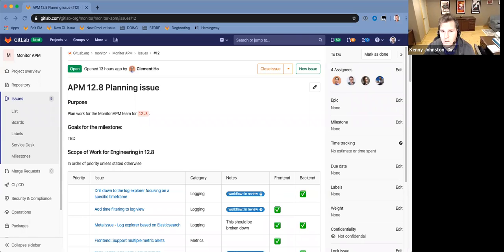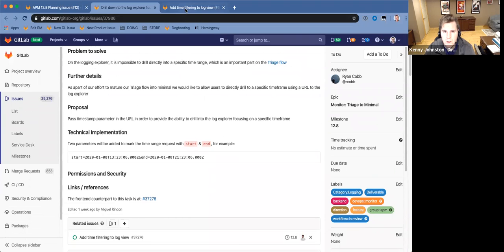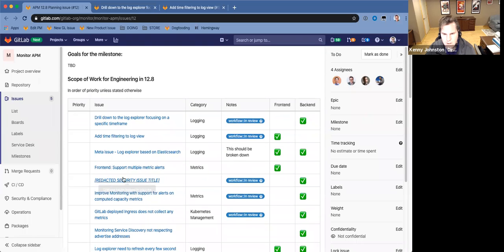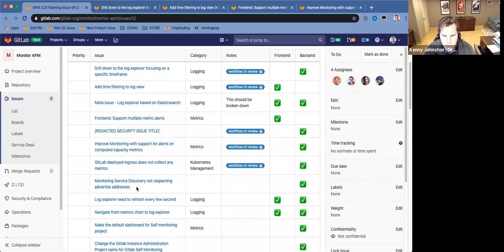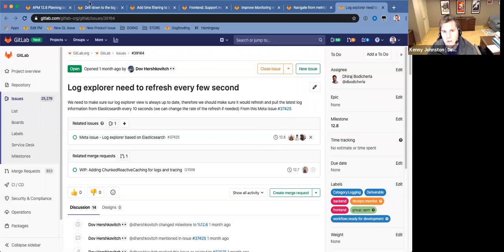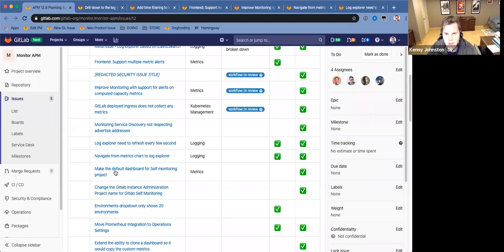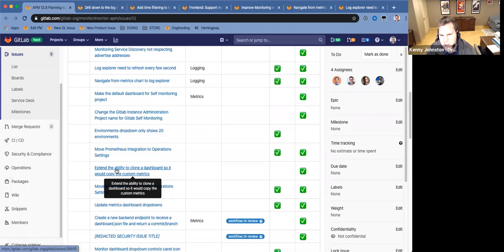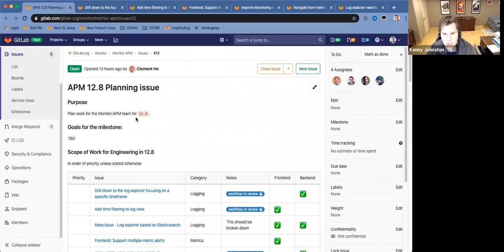GitLab 12.8 Kickoff - Monitor:APM